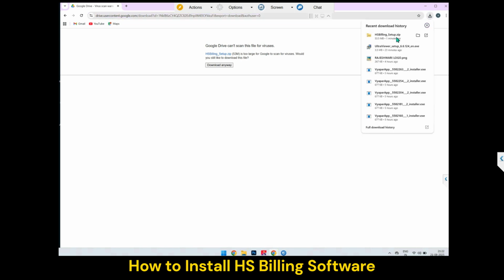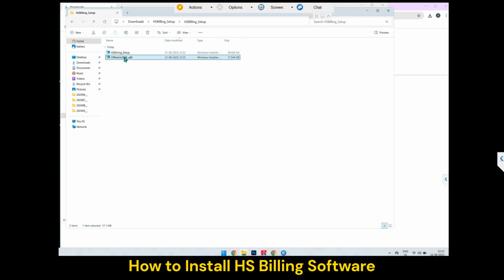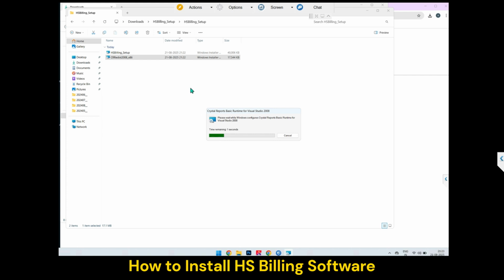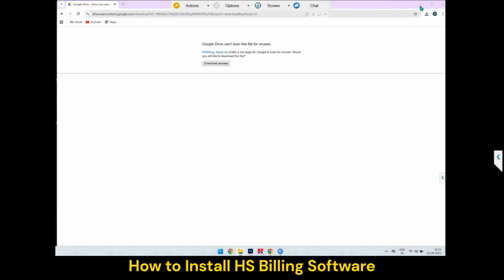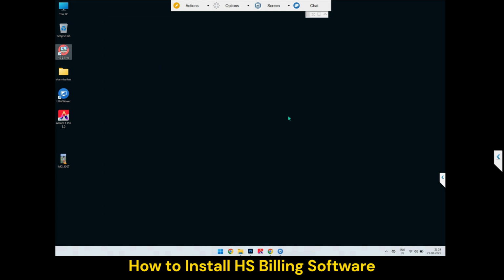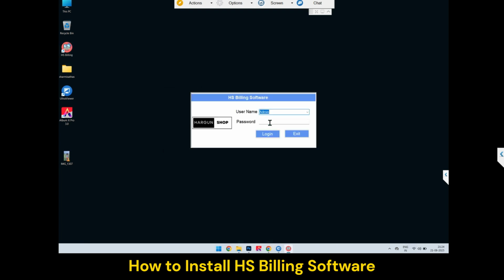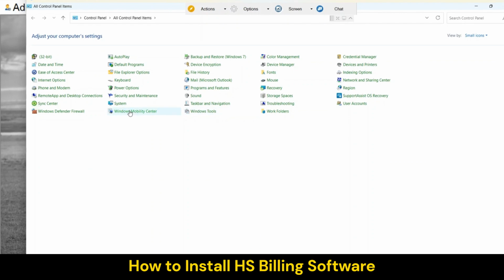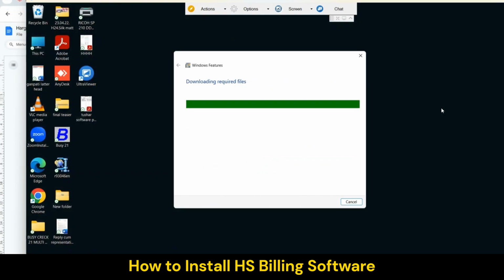How to Install Hargun Shop Biling Software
We developed this software in very simple way. Every normal user can use this software . our Software have 5 Star Rating on amazon last 2 year.
if you are not satishfied then full refund facility also available at our side.